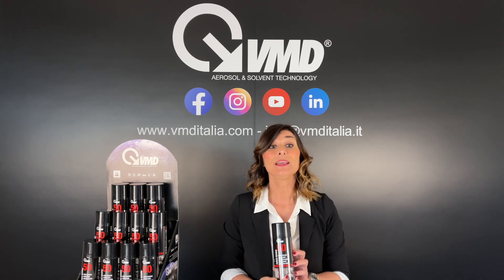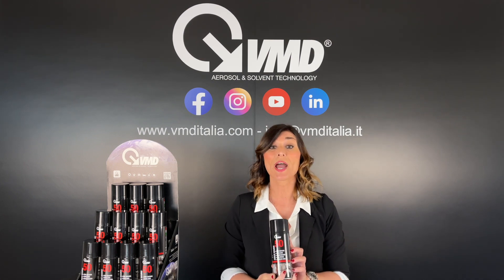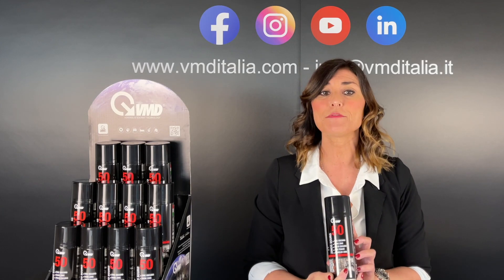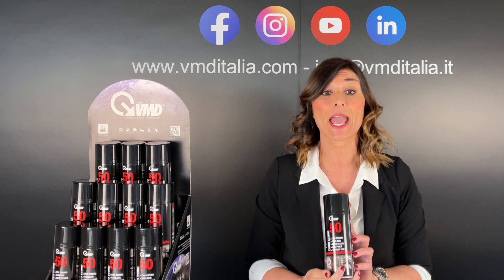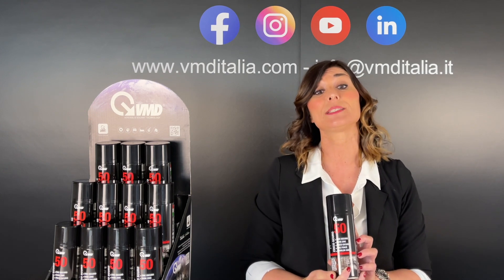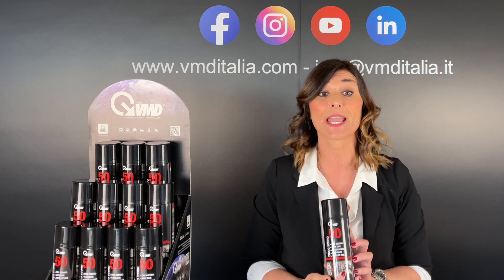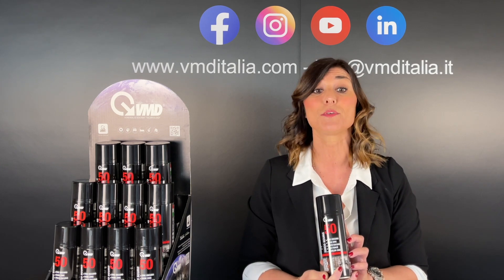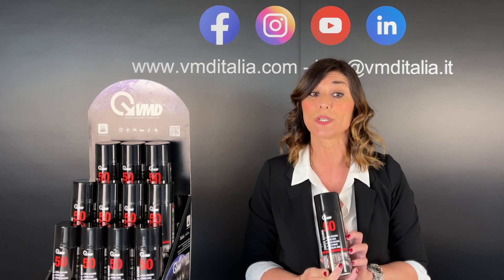VMD 50 - Dark zinc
Today we tell you something more about VMD 50, dark zinc.
A cold galvanising spray with high density and high molecular weight. Ensures a very stiff metallic coating and an excellent anchoring to the metal. It is particularly resistant to chemical and atmospheric agents even in difficult and prolonged conditions. The high concentration of zinc provides complete protection to the treated support. Dark finish.